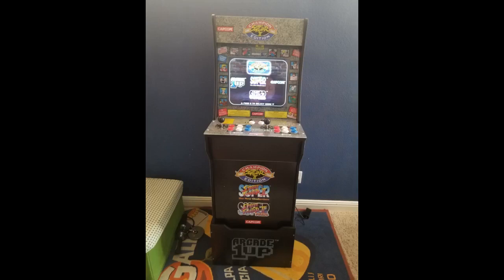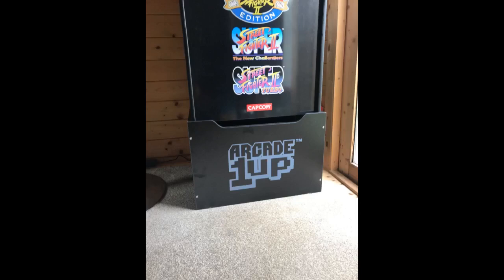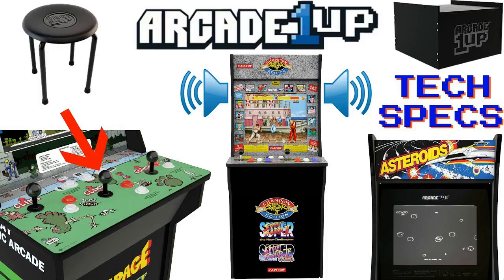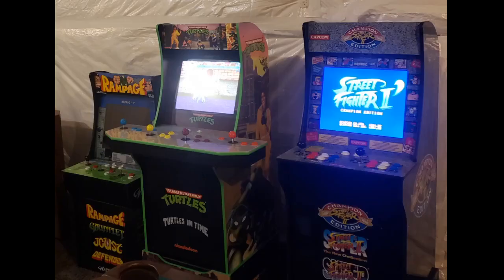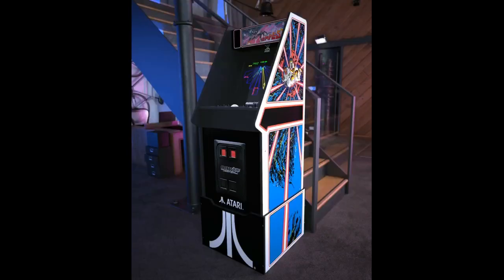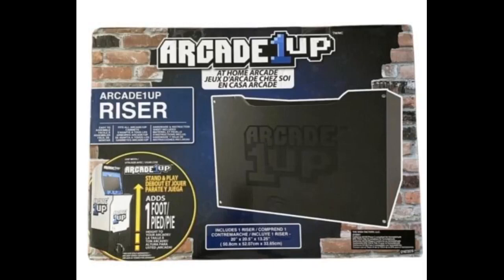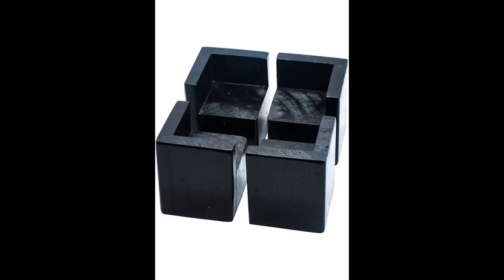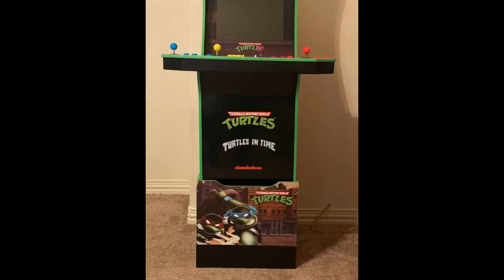More In The Description Arcade1UP Branded Riser1 ft (Arcade1Up (Generic))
Arcade1UP Branded Riser1 ft (Arcade1Up (Generic))

It is a riser for the arcade 1up. It does exactly what it’s meant to do. It’s sturdy and solid.
Bought this as a base for my Pacman Arcade. Easy to assemble and looks really nice. Without this, you have to bend over to play so it is worth the money.
Great product! I love how it adds Heights to my 1up arcade machine and makes it more comfortable to play. That being said don't pay $93 for it go to Wal-Mart's website and pay $39.99.
I tried setting my Arcade 1up machines on the floor, and sitting at them,...